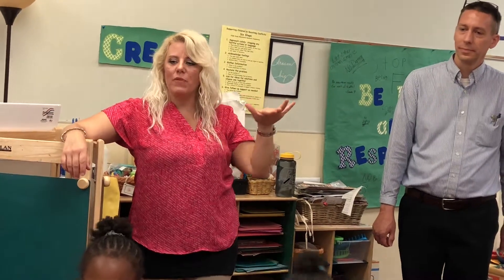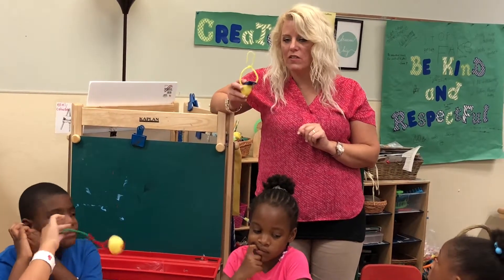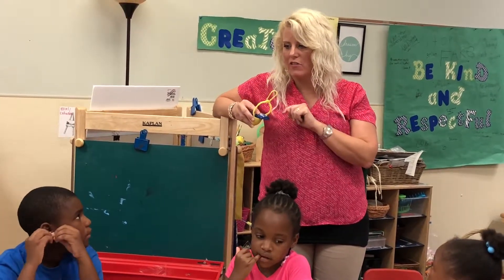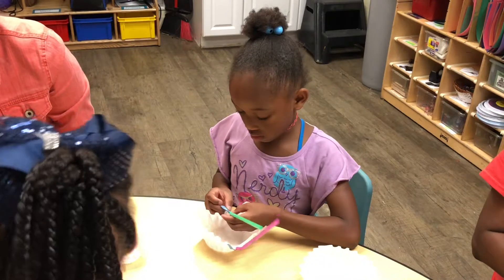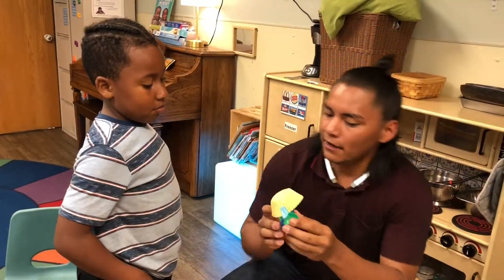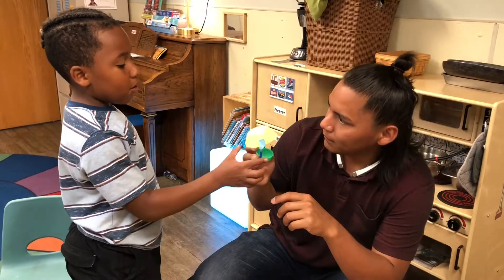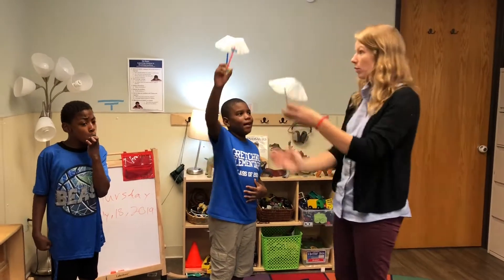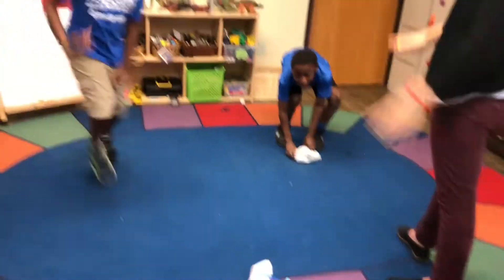Summer camp kids conduct cool science experiments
Oakland Family Services' summer camp kids use their problem solving skills to conduct some cool science experiments with the help of FCA US Motor Citizen volunteers.